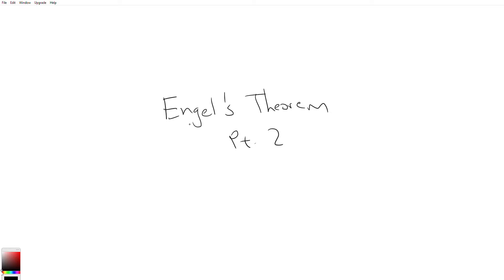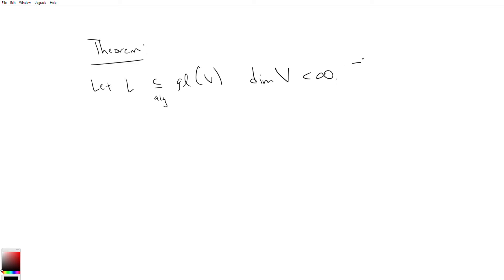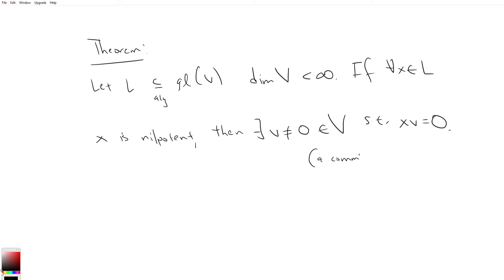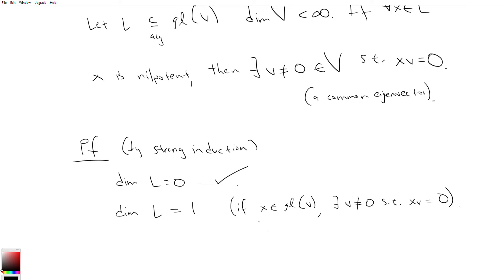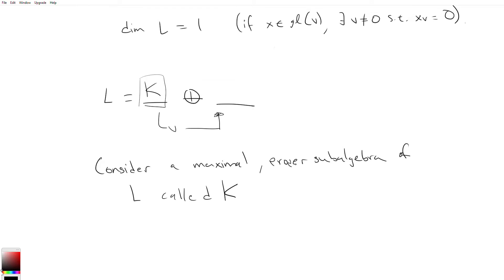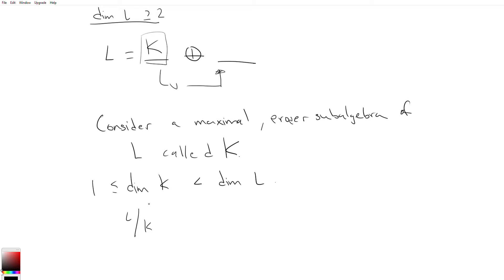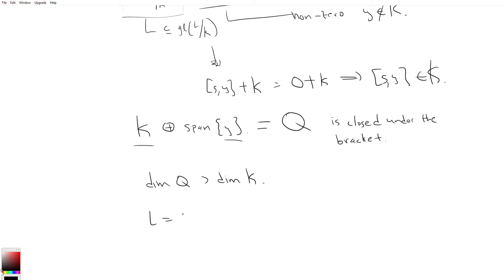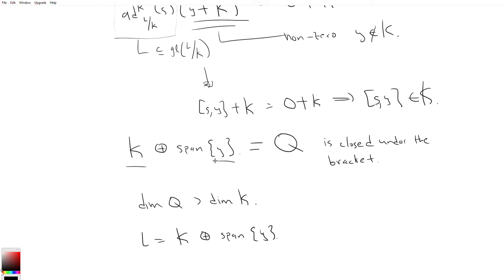3.3.2 Engel's Theorem, Part 2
In this video, we look at the common eigenvector formulation of Engel's Theorem.